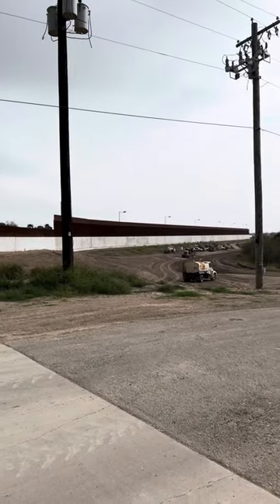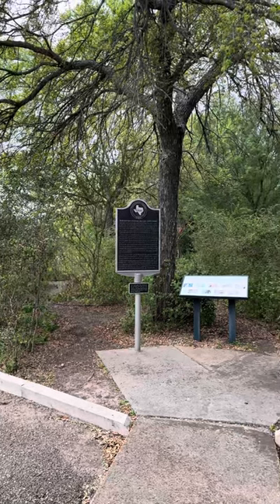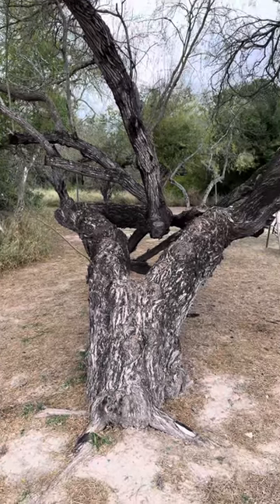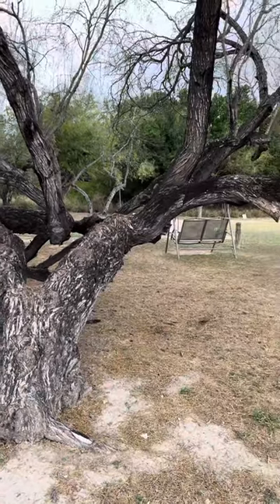Best Texas state park for birding?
The Rio Grande Valley has three state parks that are part of the World Birding Center, and Bentsen Rio Grande Valley State Park just happens to be its headquarters.
Check out the park, some quick scenes from you can expect to get you ready for the full video showcasing all three!

Hiking, texas state parks, hiking in texas, texas birding, south texas birding,